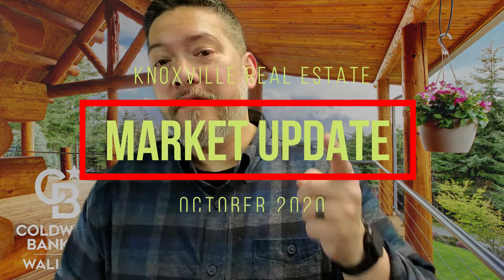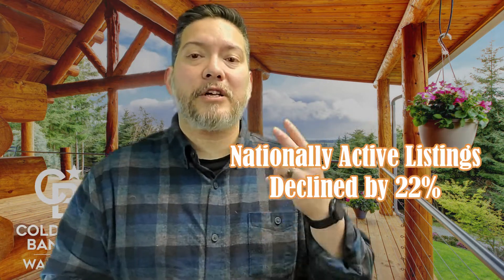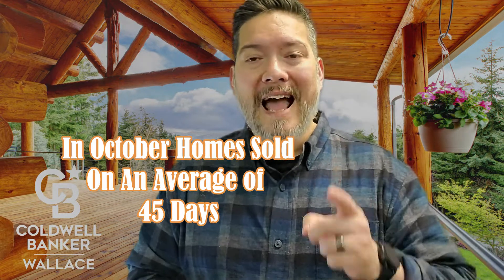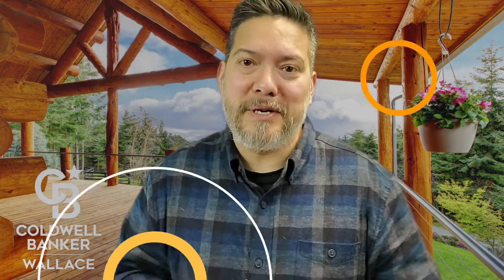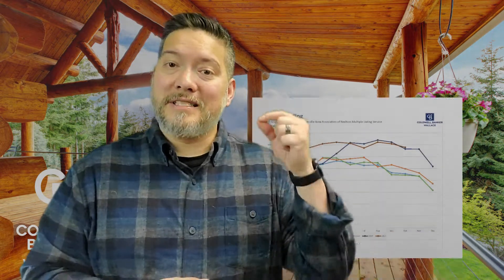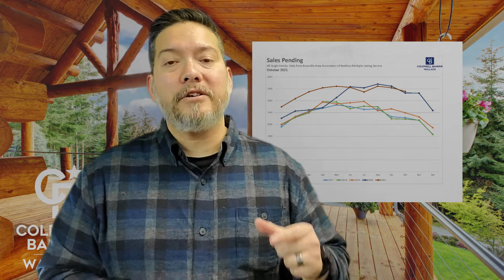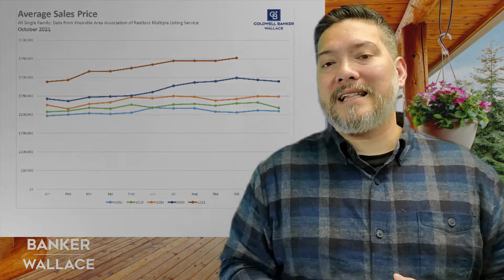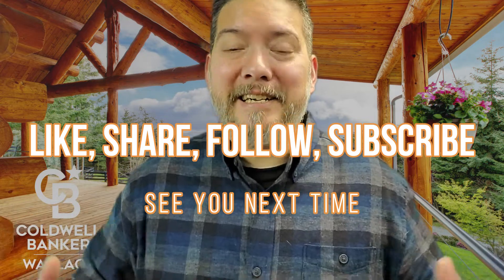Knoxville Real Estate Market Update | October 2021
The year is almost up but it's not over yet so this video is covering the Knoxville Real Estate Market Update for October 2021.

There is still a lot of time for the real estate market to impact our everyday lives. The housing market is seeing a slow down due to the holidays but overall, we're still seeing records being broken in many different areas.

Check out this Housing Market Update video now.

If you have wondered what it is like to travel to and live in Knoxville Tennessee than this is the best channel to follow and subscribe to in order to learn what it's like to live in Knoxville Tennessee and Knox County, Sevier County, Loudon County, Anderson County, Maryville, Lenoir City, Seymour, Corryton, Oak Ridge, Farragut, Campbell County, Pigeon Forge, Gatlinburg, and more.

📲 I have so many people contacting me who are moving here to Knoxville Tennessee and I ABSOLUTELY love it! Honestly, if you are moving or relocating here to Knoxville Tennessee and Knox County, Sevier County, Loudon County, Anderson County, Maryville, Lenoir City, Seymour, Corryton, Oak Ridge, Farragut, Campbell County, Pigeon Forge, Gatlinburg, and more, I can make that transition so much easier on you!! Reach out Day/Nights/Weekends whenever you want, I never stop working for you!! The Barredo Group at Coldwell Banker Wallace

👉👉👉 FOR REALTORS, WANT TO LEARN ABOUT COLDWELL BANKER WALLACE?